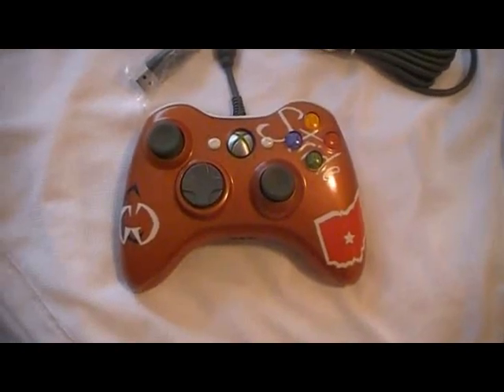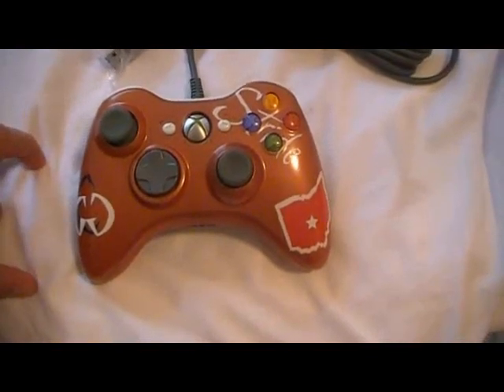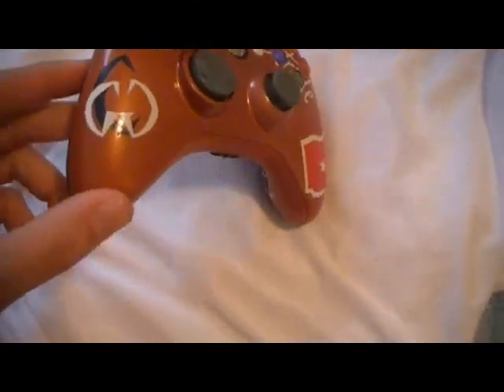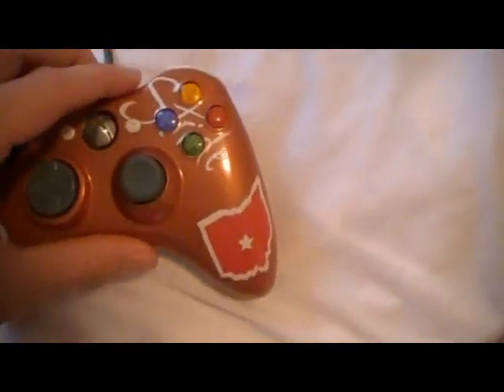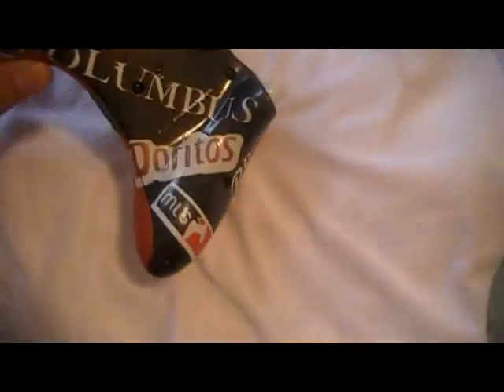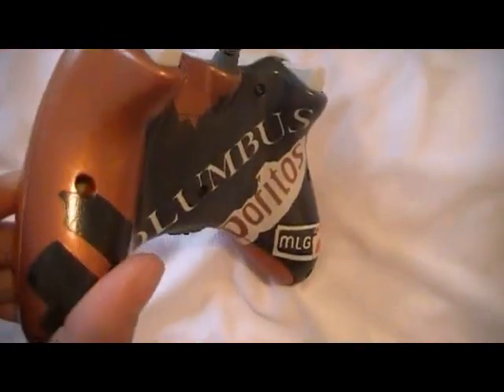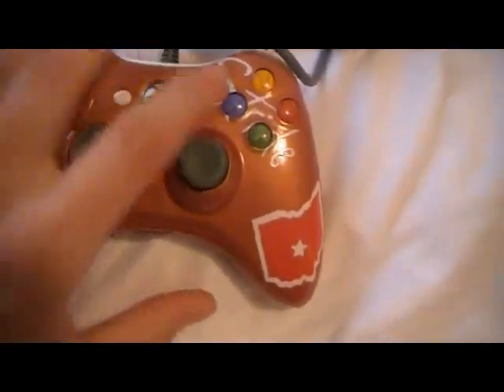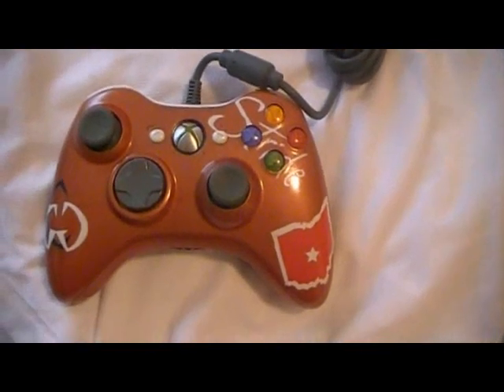Columbus Edition Custom Controller - CustomGamingGear!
Hey YouTube this is The J Logg. This is going to be more of a personal channel where I show you the behind the scenes and do things like painting process, announce contests, and describe whats going to be going on over the next few days.

This is an orange Columbus Edition Controller. I'm going to get signed by the pros at MLG Columbus June 2-4 and hopefully it comes out really sick!